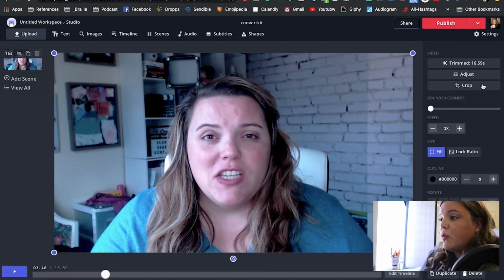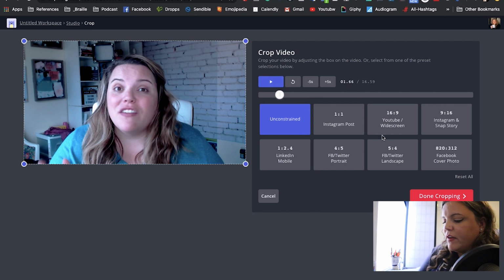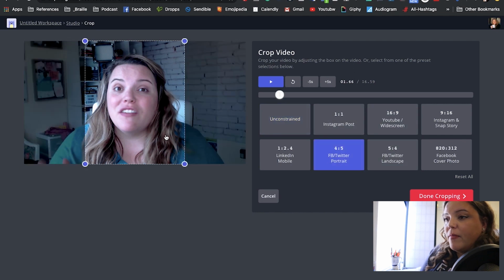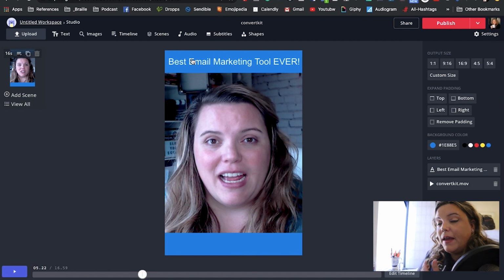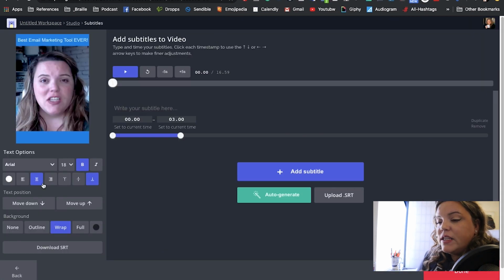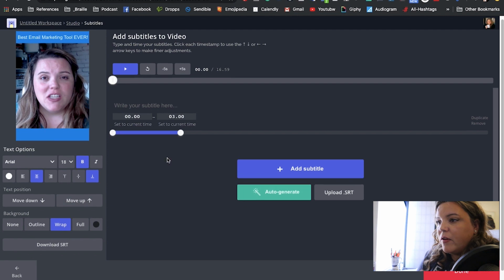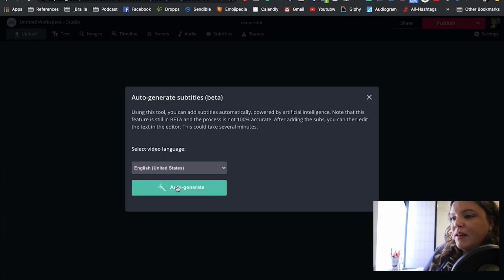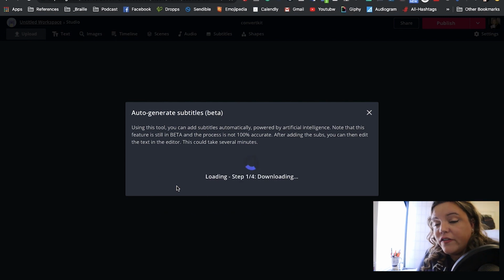Get More Facebook Views & Organic Reach // Make Better Videos With These Tips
"How do I get more Facebook views?" This is the #1 question I get asked ALL. The. TIME! from people and it's an important one. More video views mean more organic reach from the Facebook algorithm. but how do you get it? I deep dive into what you need to do to make better Facebook videos to accomplish your Facebook goals.

💯 Plan Your Content Marketing FLAWLESSLY and Super Easy With This FREE Planning Worksheet: t.ly/VgVry

✅ Let Get You Posting 100 Pieces Of Content PER DAY Just Like Gary Vee With This Road Map: t.ly/MgbG6

💡 Not sure where to get started with your video marketing? Let this checklist be your guide! t.ly/3pzvw

My credentials include being a Social Media Examiner contributor, founder of Social Media Day Phoenix (which has been officially proclaimed a day in the State of Arizona), former Social Media Producer for CBS-5 Phoenix, hostess of the Women of Youtube Podcast, Youtuber, and award-winning social media manager.